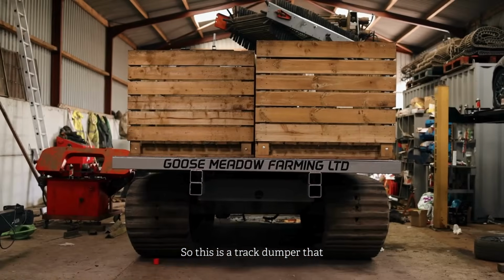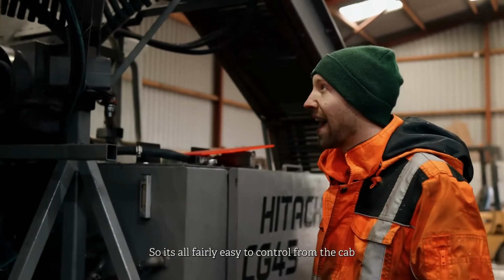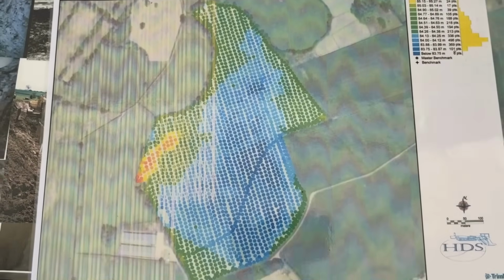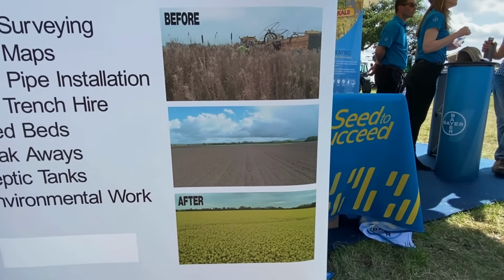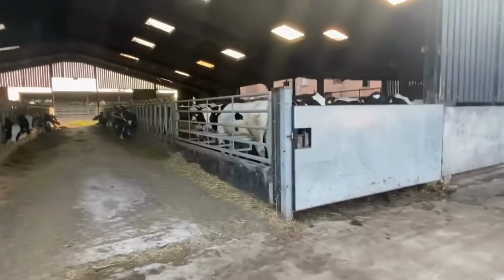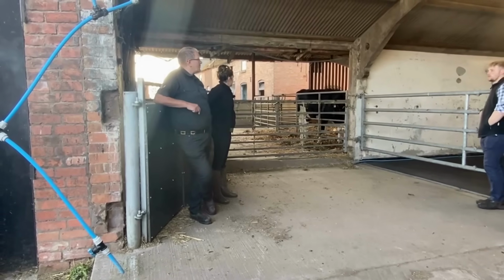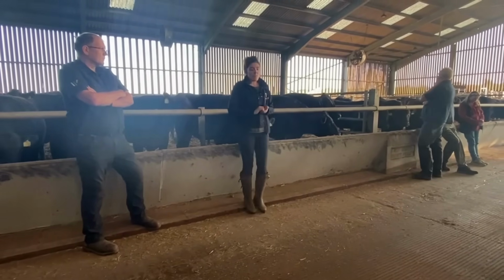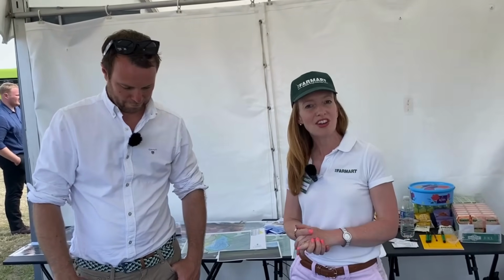Farm Scrap Heap Challenge Project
They provide agricultural drainage services across the Midlands and North West region.

Whilst at the @arableevent9640 Olly chats to Ed Jones about the type of projects they undertake.

This summer Cameron at Gore House Farm has been busy with his scrap heap challenge project - turning an old apple harvester into a bullrush harvester. The @lancswildlifetrust project will come to fruition with a harvest next year.

Also in this episode, we take a tour of Wyndford Wagyu.

The next Farmart Reader Events are:
Heaton House Farm, Macclesfield Tues 8th July